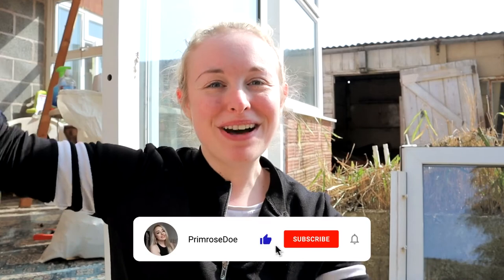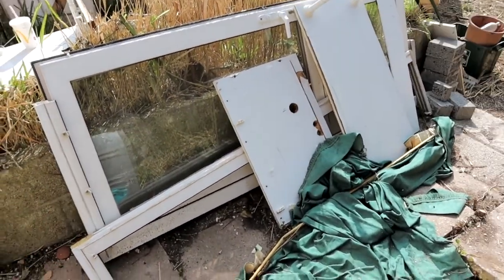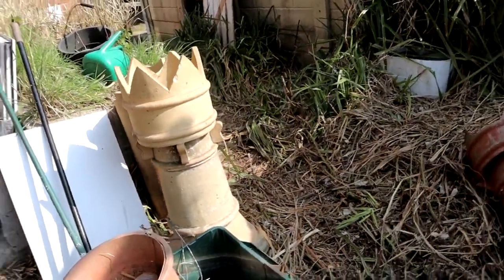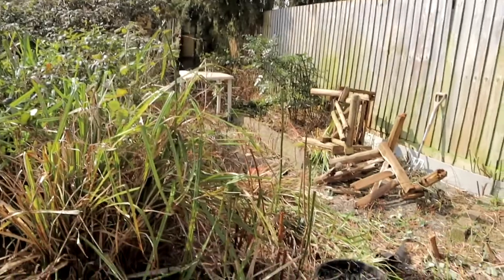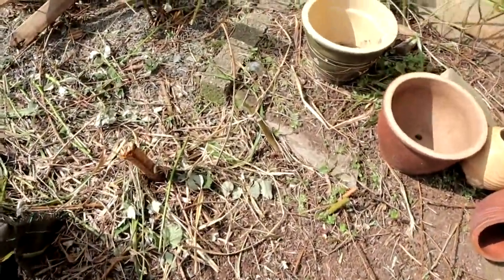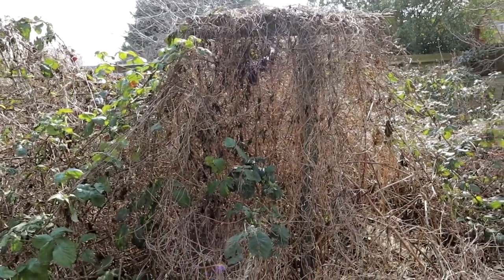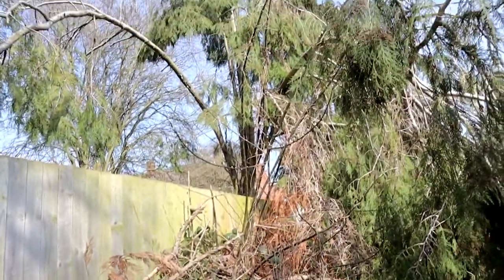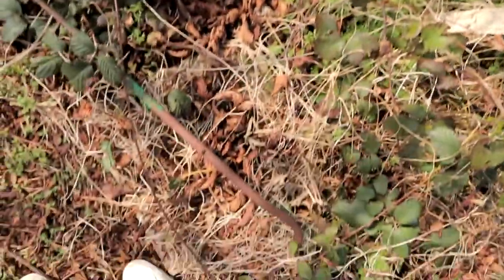WE FOUND A BEE HIVE?? 🐝 GARDEN REVEAL! ||1930's Home Renovation Project - Part 3 || PrimroseDoe 🌸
Hello! ✨🌿

Prim xoxo

🍄 Gaming Channel: PrimrosePlays

🌸 This lil lady has big dreams in a big world, she would appreciate your support so they can come true 🌸